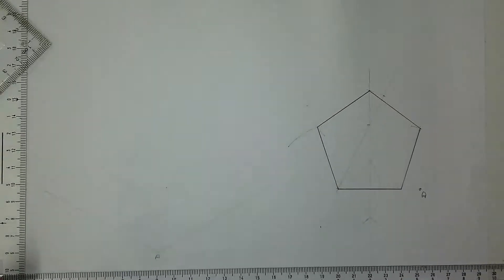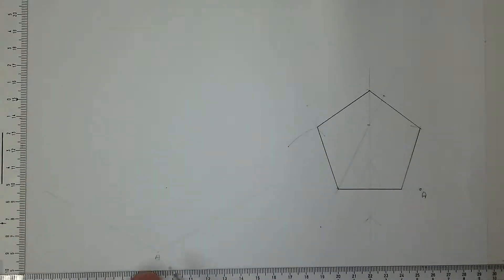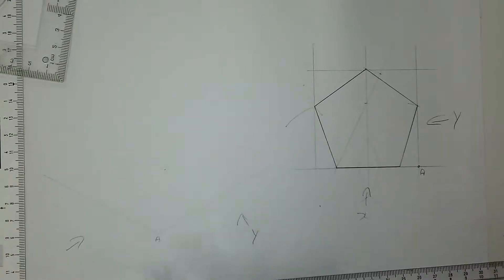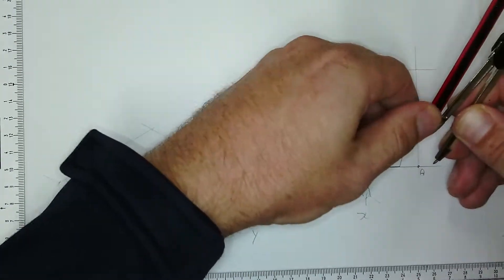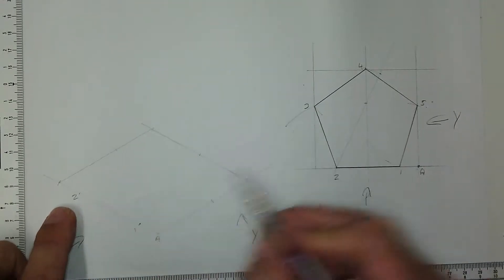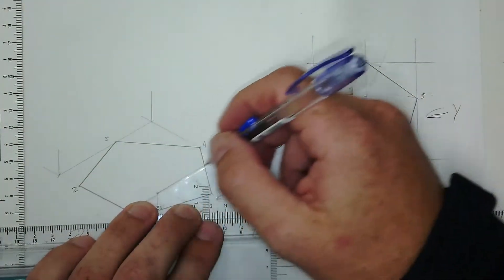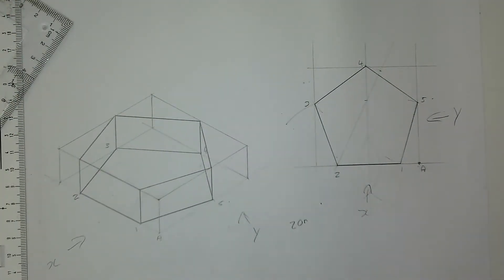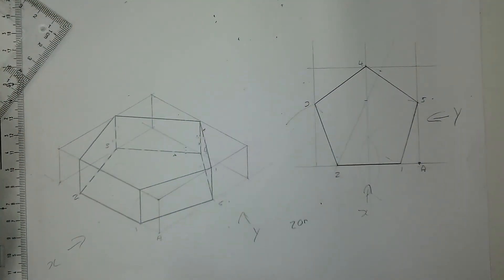Pentagon in isometric (3D)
You can draw any shape in 3D. You just have to follow these steps.